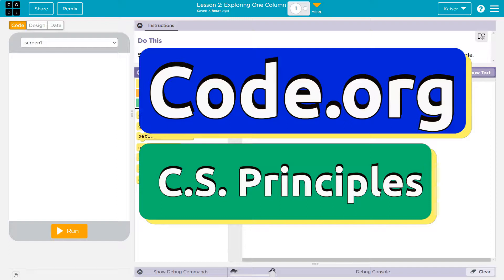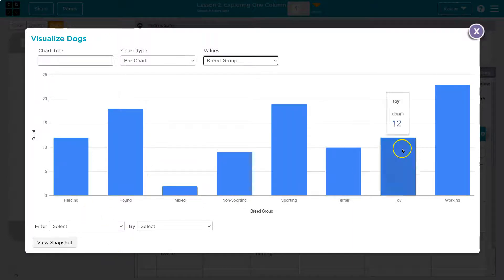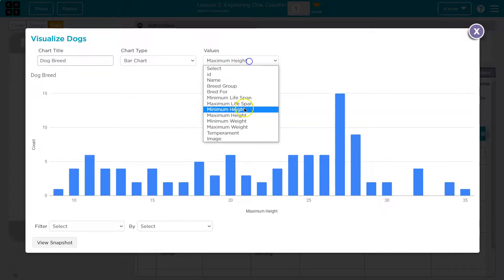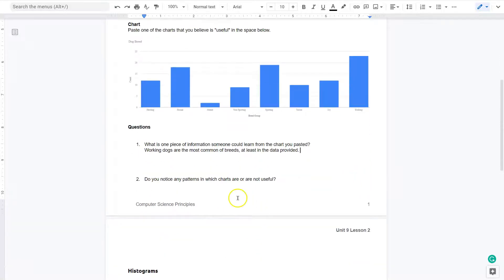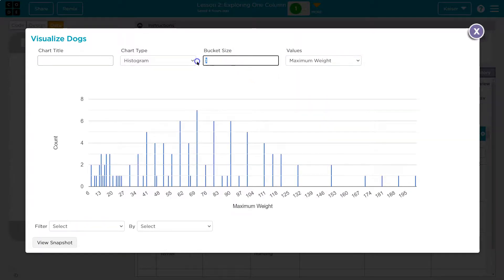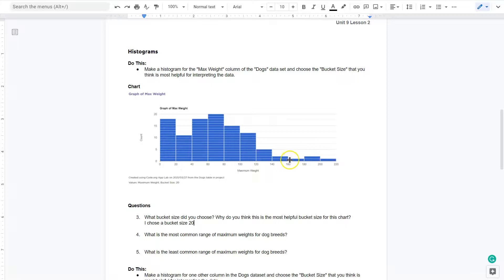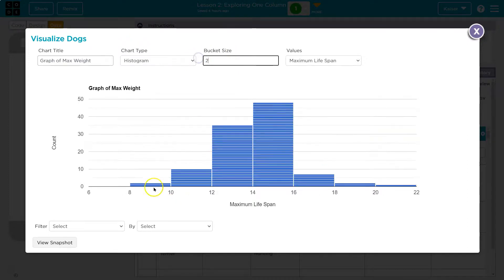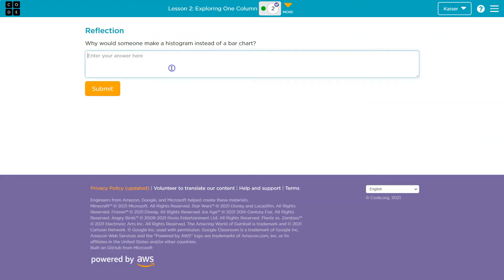Code.org Lesson 2 Exploring One Column Tutorial | Unit 9 Data C.S. Principles